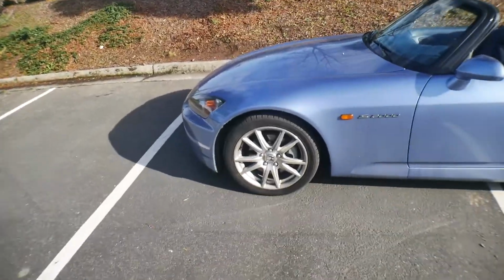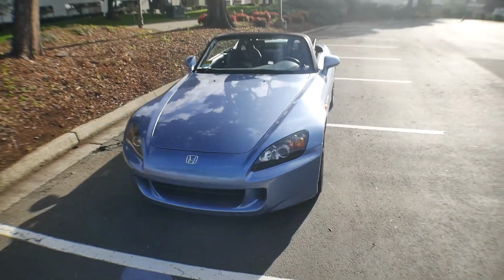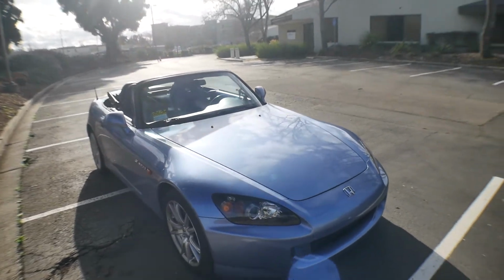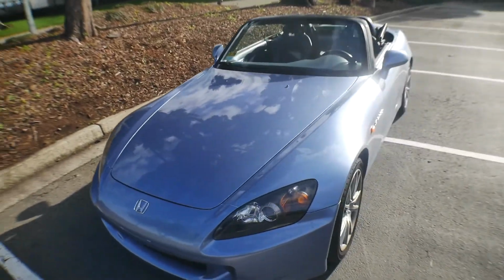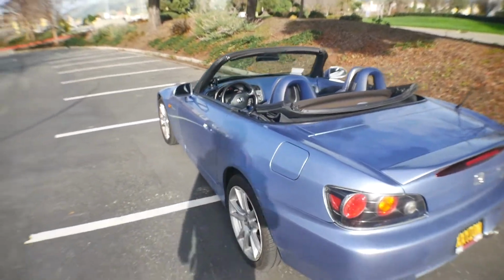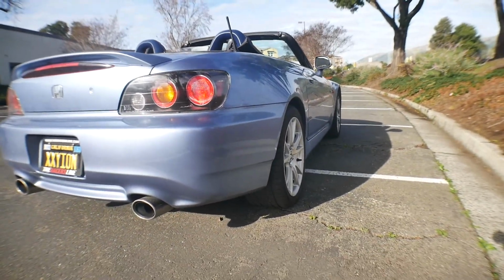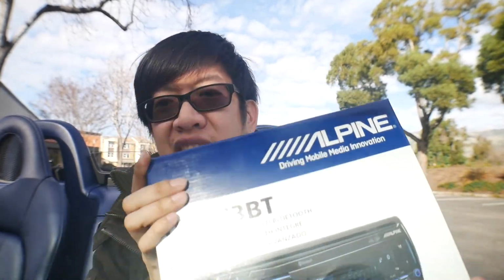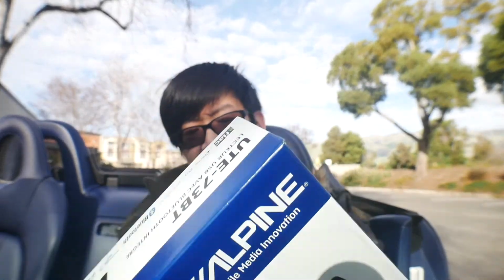Introducing My New S2000!!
The official introduction of my new S2000, Ezrie!